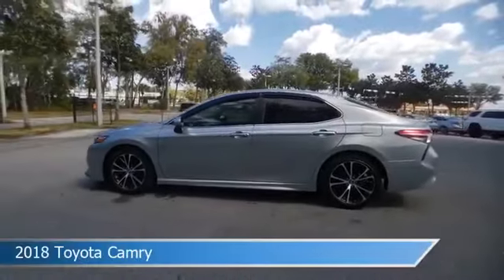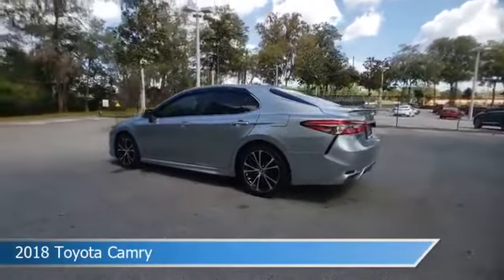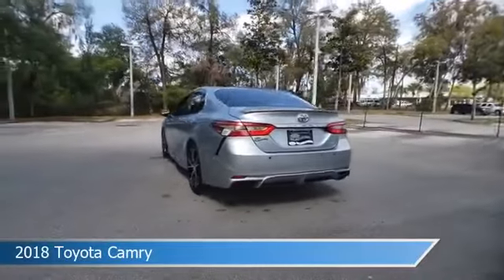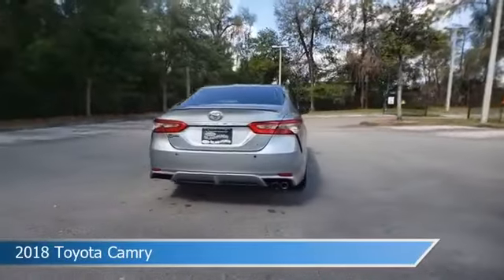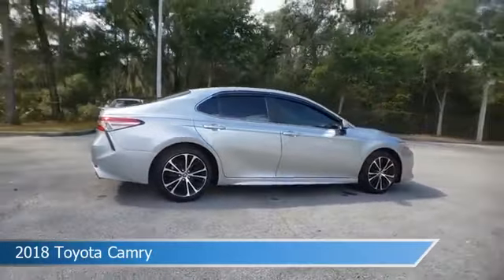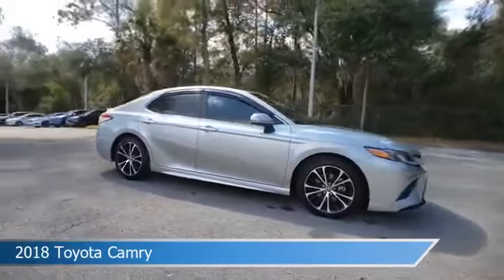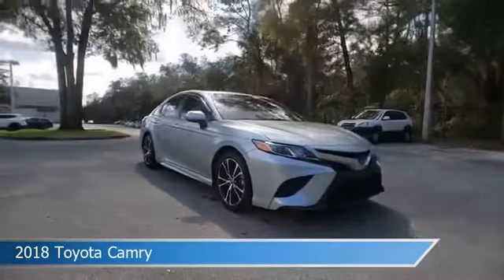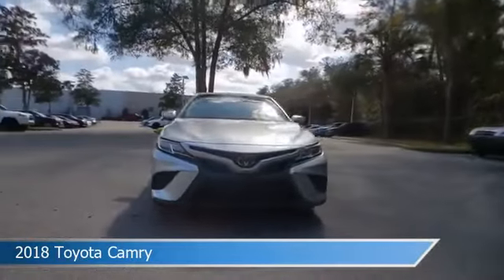2018 Toyota Camry JU660349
2018 Toyota Camry JU660349